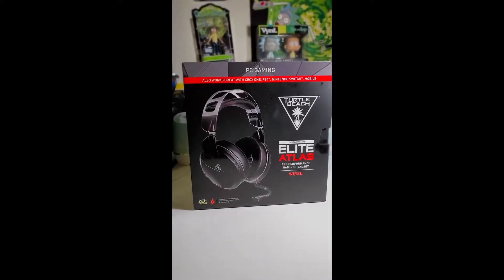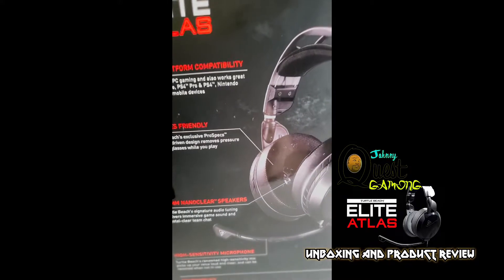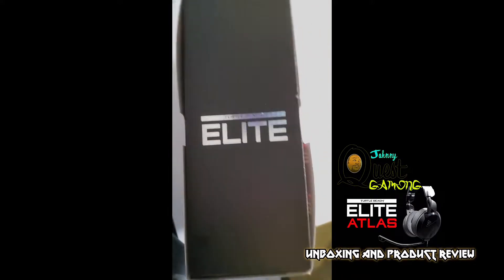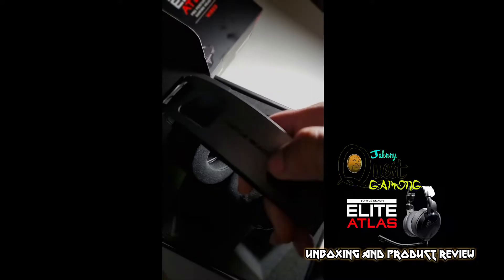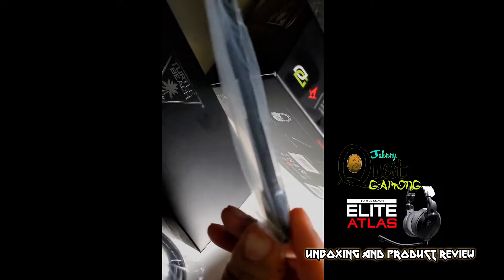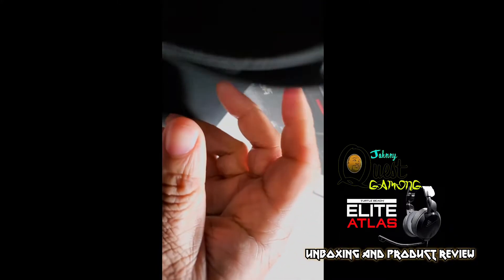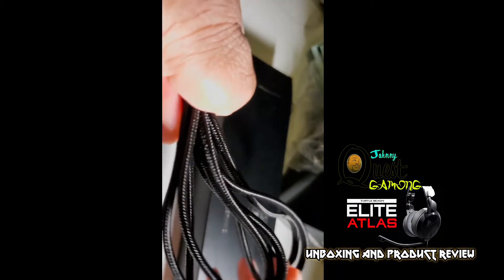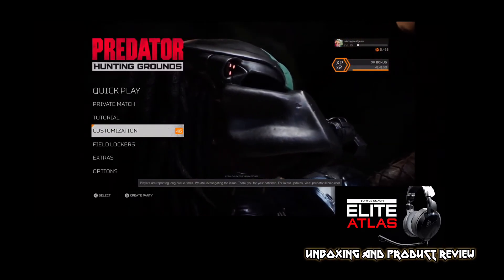Turtle Beach Atlas Elite Headphones Unboxing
Unboxing and review of elite gaming headphones by Johnnyquestgaming